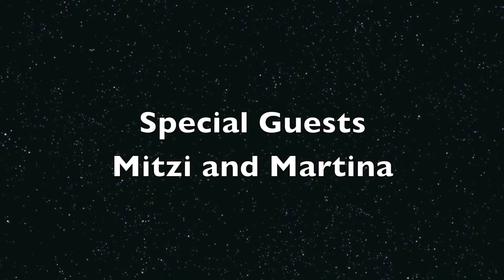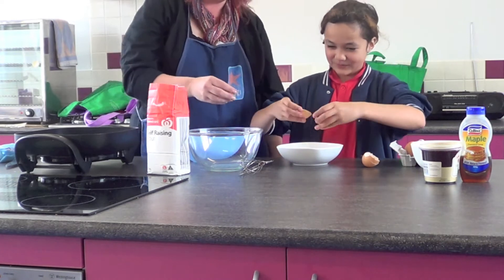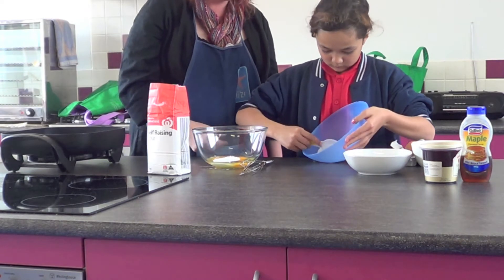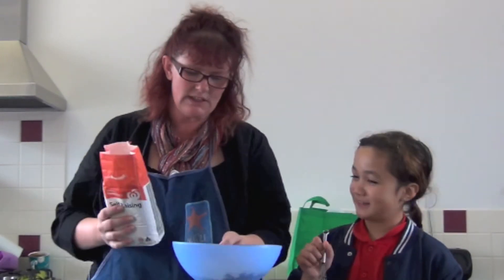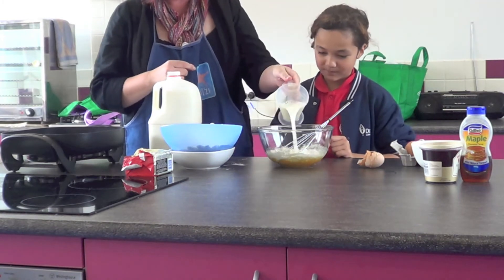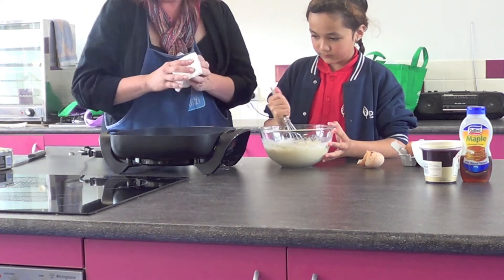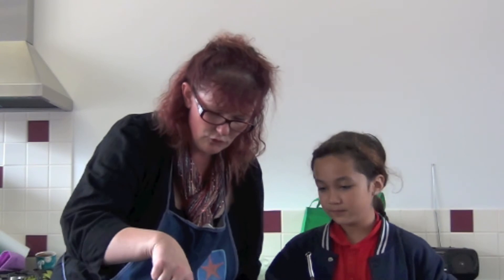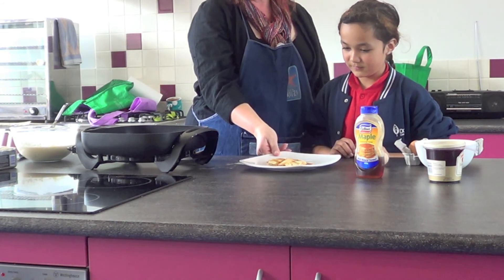Doveton Live Cooking Show Ep 8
Mitzi and the Doveton Live Cooking Show team make pancakes and talk about the science of cooking. Gas, liquids and solids. This is a favourite subject of Mitzi and it was great that the team could get some of her time for this project.